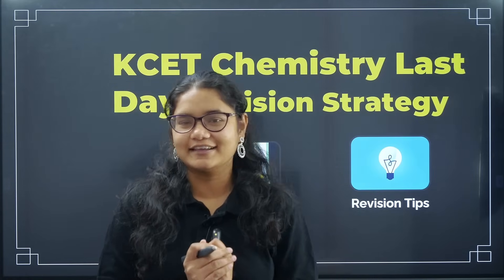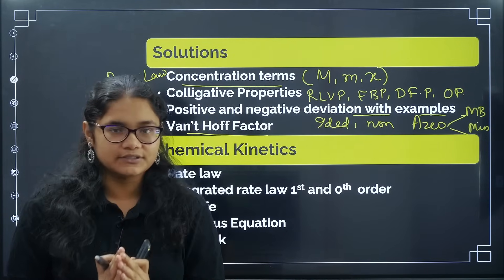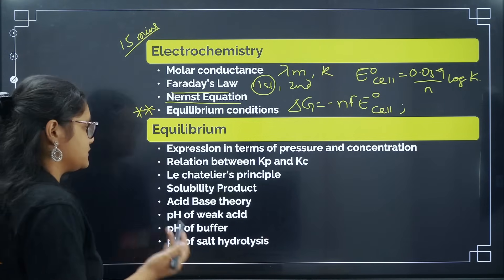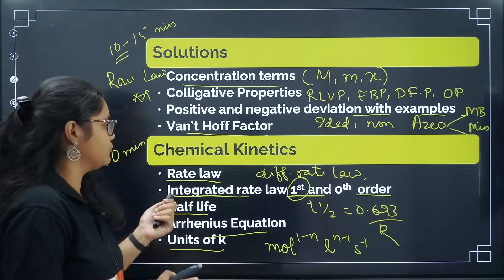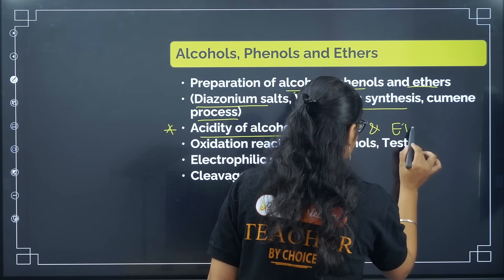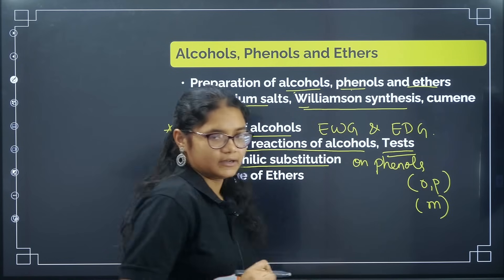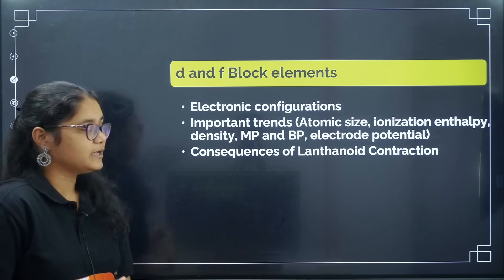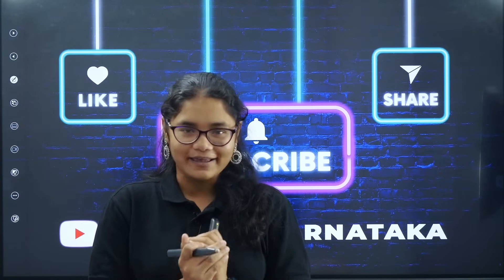KCET 2024 Chemistry Exam Last-Minute Revision Tips | Aishwarya Ma'am's Expert Strategy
Attention KCET 2024 Chemistry examinees! With the exam just around the corner on April 19th, Aishwarya ma'am is here to guide you through a concise last-minute revision strategy. In this video, she shares valuable insights on what topics to focus on for optimal preparation within the remaining time. Don't miss out on these crucial tips that can enhance your performance in the upcoming KCET Chemistry Exam. Tune in now and ace your exam with confidence!